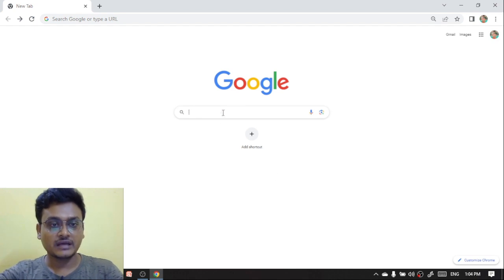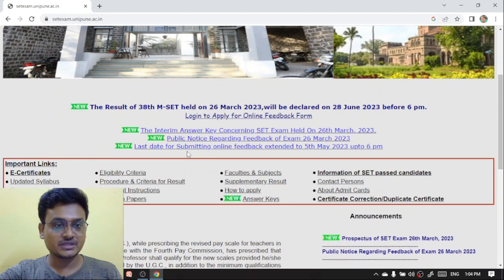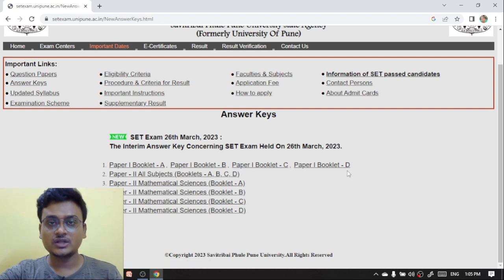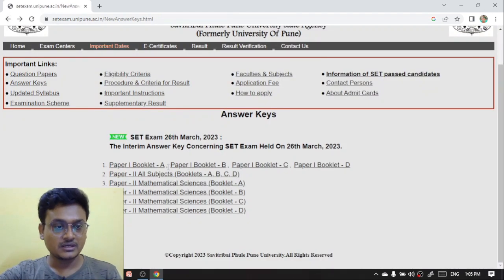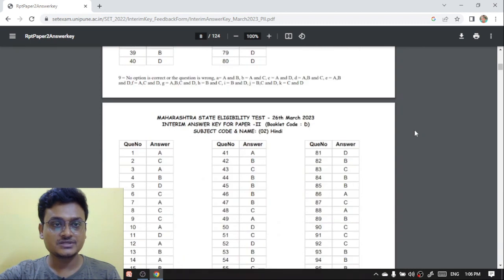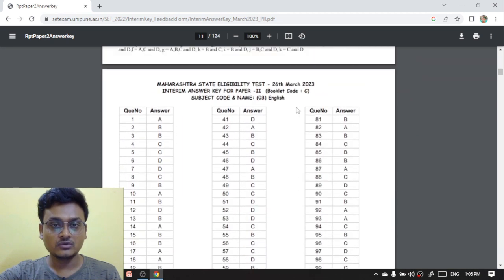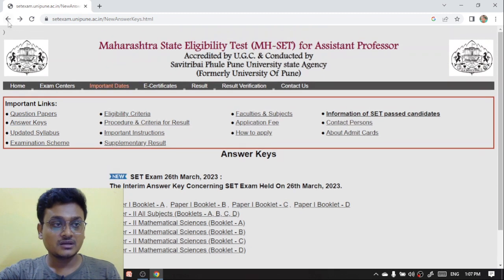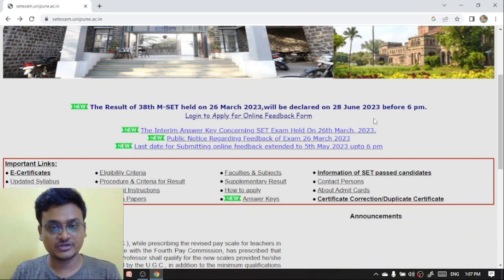MH Set 2023 Answer Key Released II Get Ahead with the Correct Answers II MH SET-2023 Answer Key out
Breaking News: MH Set 2023 Answer Key Released! Get Ahead with the Correct Answers II MH SET-2023
Exciting news for all the aspiring candidates who appeared for the Maharashtra State Eligibility Test (MH SET) 2023! The much-awaited MH SET 2023 Answer Key has been officially released, bringing you one step closer to knowing your results. Get ready to discover your performance and gauge your chances of success in this highly competitive examination.

In this informative video, we provide you with all the essential details about the recently released MH SET 2023 Answer Key. Our team of experts has meticulously analyzed the answer key and compiled comprehensive information to help you evaluate your performance accurately.

We understand that knowing your results is crucial for your career progression, and that's why we are here to guide you through the process. In this video, we cover everything you need to know about accessing and understanding the MH SET 2023 Answer Key. From the official website to the steps involved in checking your results, we have you covered.

Additionally, we delve into the significance of the MH SET exam and its role in determining your eligibility for the post of Assistant Professor in various colleges and universities across Maharashtra. Gain insights into the marking scheme and understand how your answers are evaluated, providing you with a clearer picture of your overall performance.

Join us as we navigate through the MH SET 2023 Answer Key, helping you understand the various sections and question types. We provide useful tips and tricks to interpret the answer key effectively, enabling you to estimate your score before the official results are announced.

Don't miss out on this opportunity to gauge your performance and plan your future endeavors accordingly.

MH set answer key 2023
Mental Health set answer key release
MH set 2023 answer key download
MH set exam answer key 2023
Mental Health set solved paper 2023
MH set answer sheet 2023
MH set exam solution 2023
Mental Health set official answer key 2023
MH set result and answer key 2023
MH set cutoff marks 2023
MH set expected answer key 2023
MH set coaching institute answer key 2023
MH set question paper with answer key 2023
Mental Health set exam analysis 2023
MH set exam discussion and answer key 2023